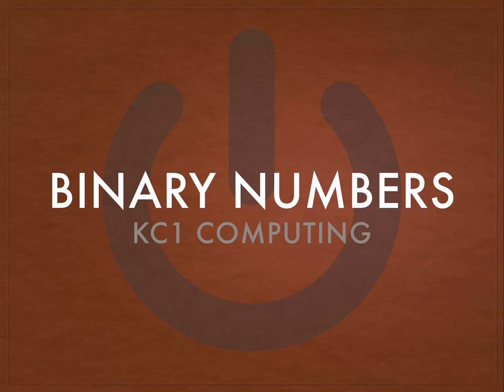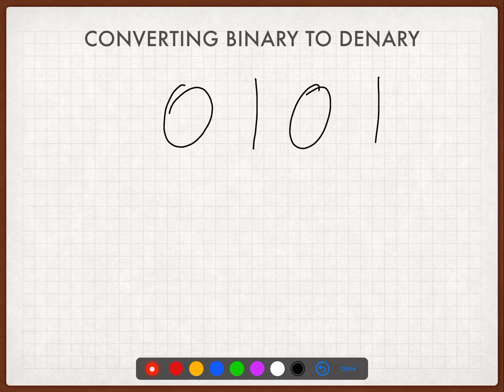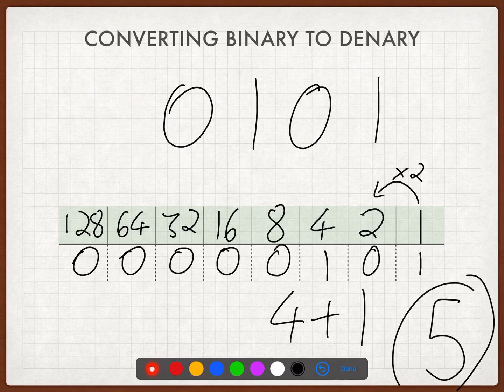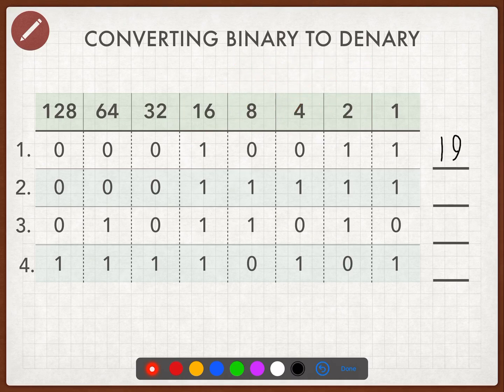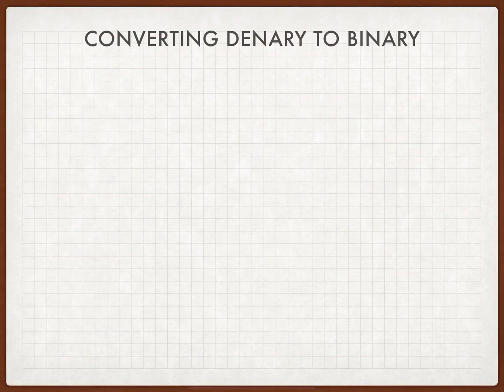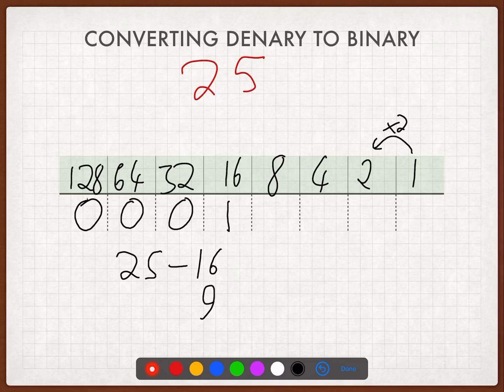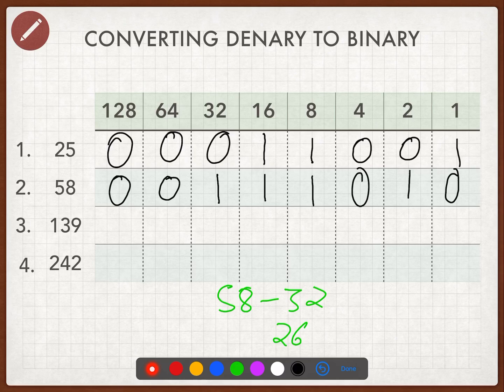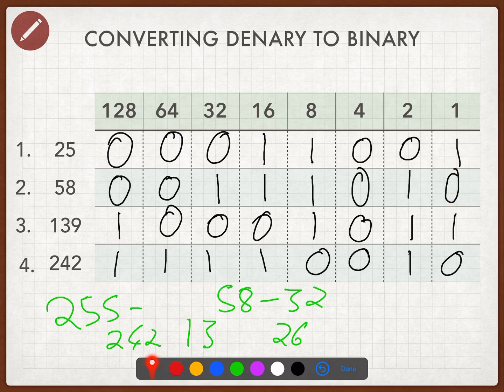Binary Numbers - KC1 Computing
In this video, we cover what binary numbers are, and how to convert between binary and denary numbers.